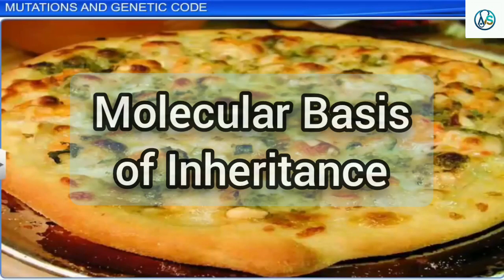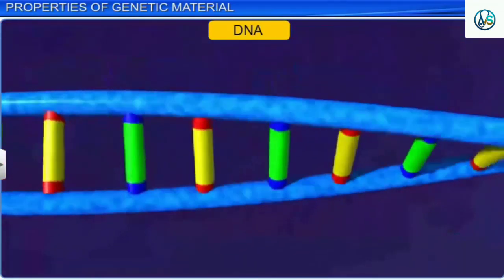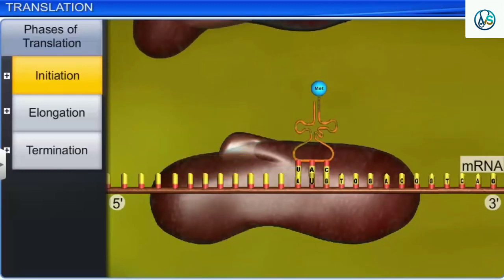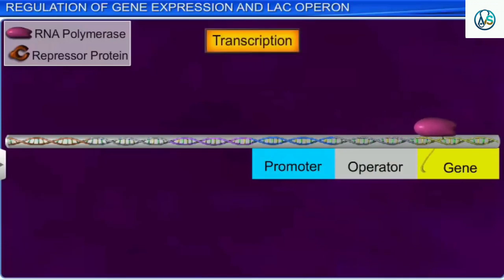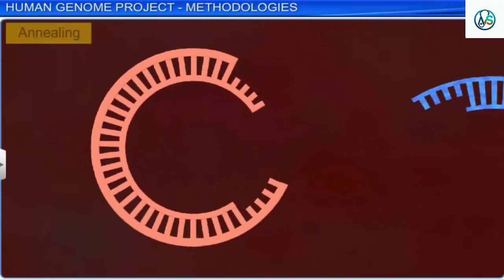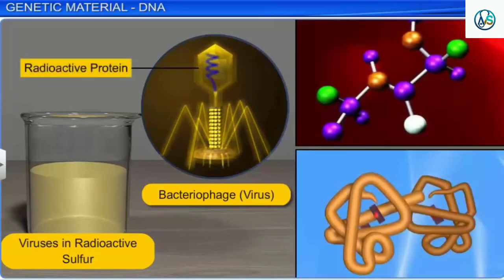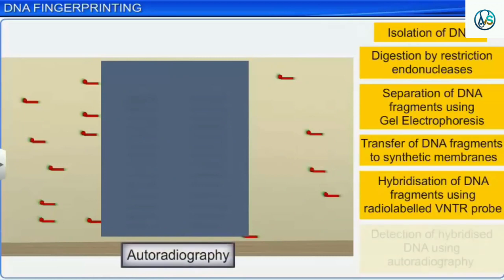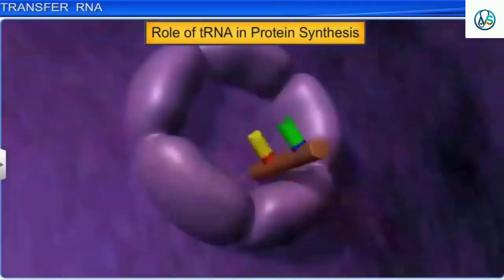Molecular Basis of Inheritance part 1